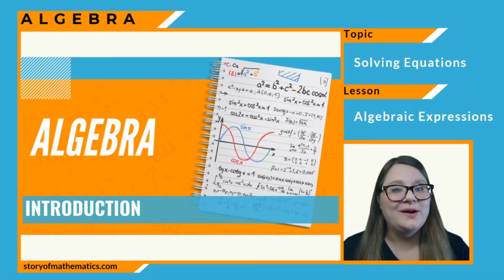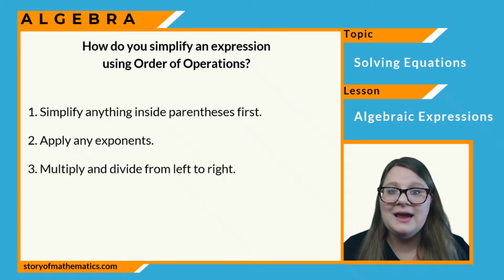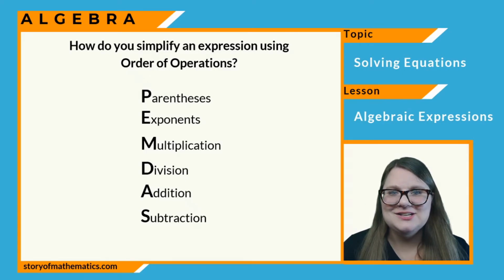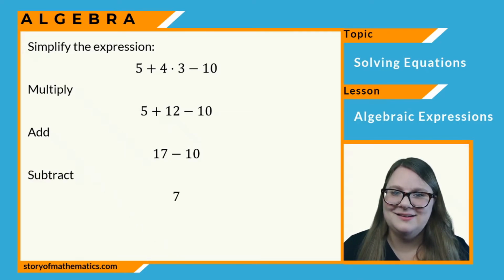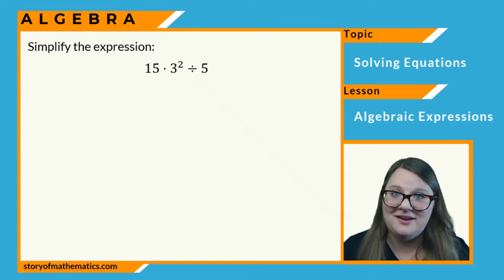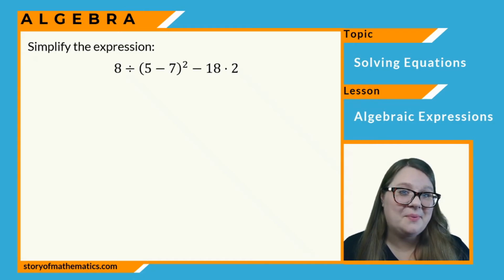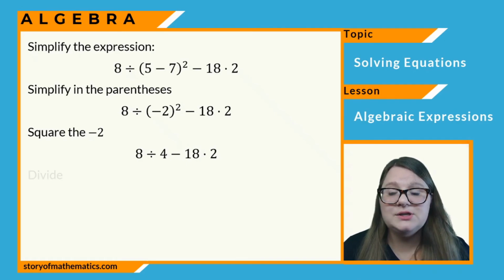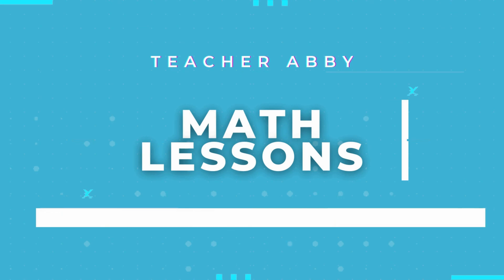Algebraic Expressions - 2/8 - Introduction to Algebra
An algebraic is a mathematical phrase where two side of the phrase are connected by an equal sign (=). For example, 3x + 5 = 20 is an algebraic equation where 20 represents the right-hand side (RHS) and 3x +5 represents the left-hand side (LHS) of the equation.